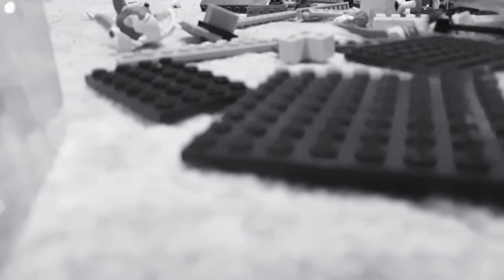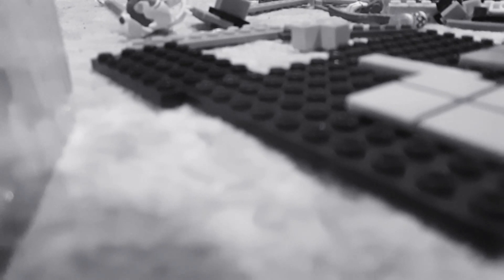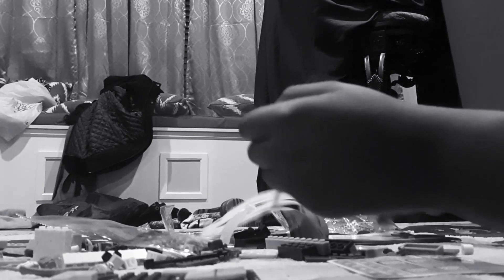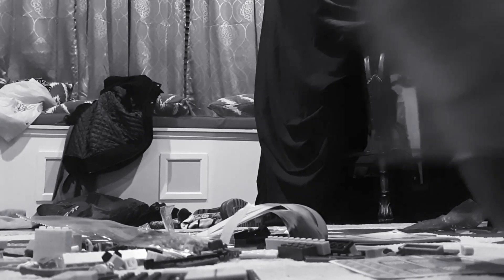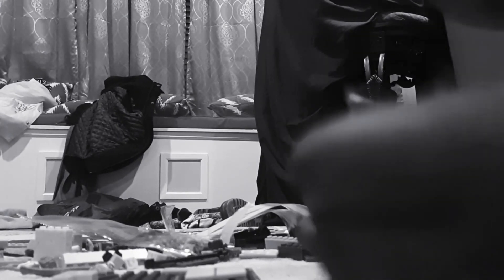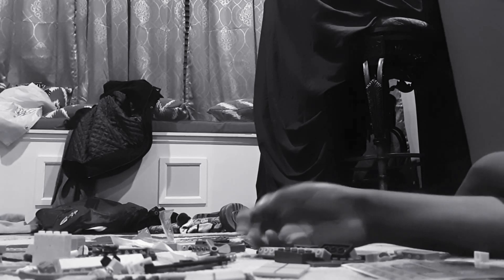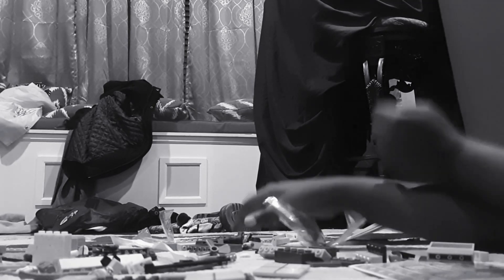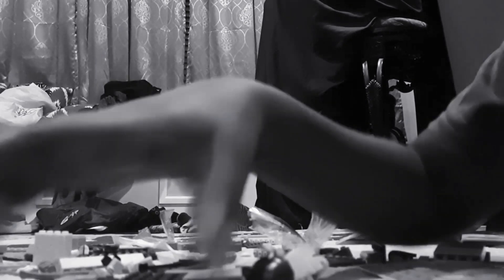Building fnaf sl office part 1!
I will make a part 2 with more characters and